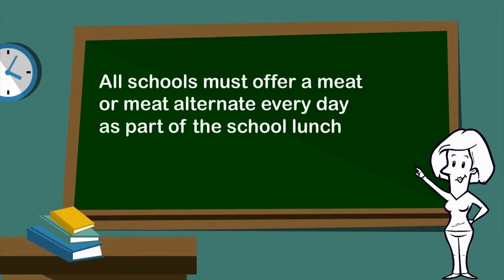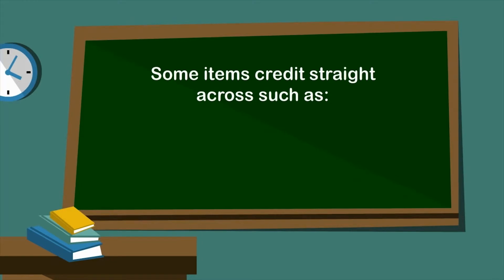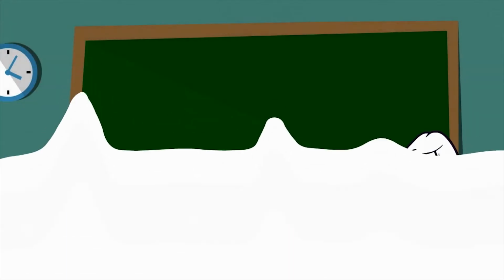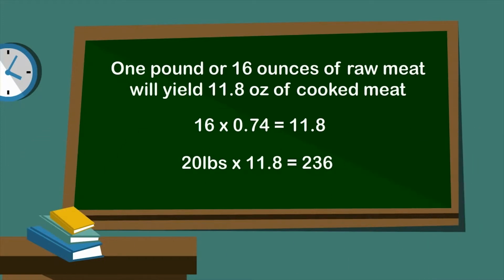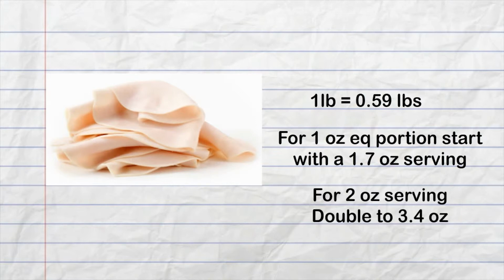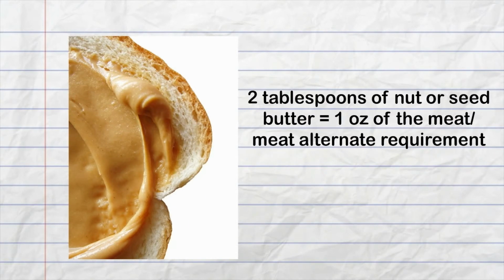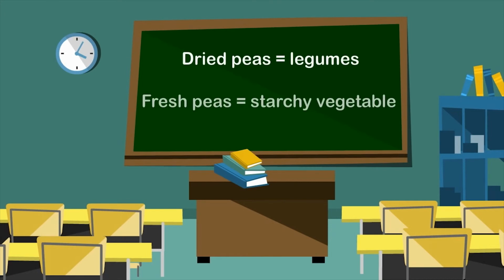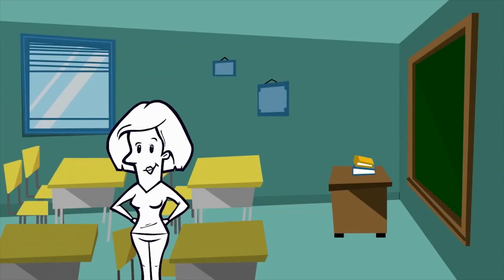Nevada School Meal Pattern: Meat or Meat Alternate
As part of the Nevada School Meal Pattern, schools must offer a meat or meat alternate every day as part of the school lunch. This video discusses the meat/meat alternate requirements. A Nevada Department of Agriculture video by Belinda Yeung and Catrina Peters.